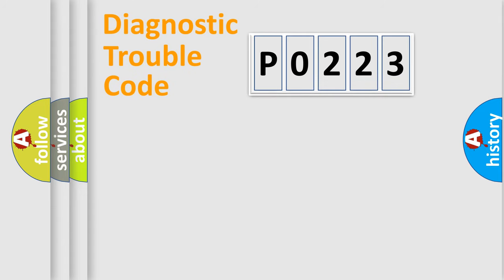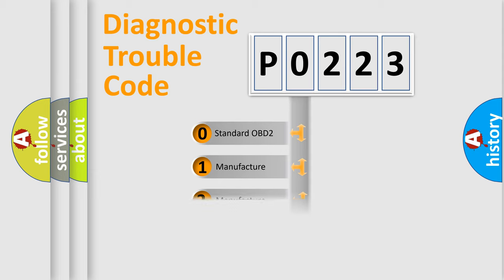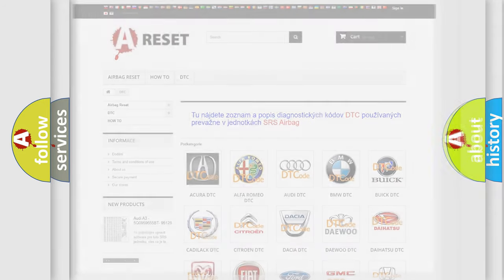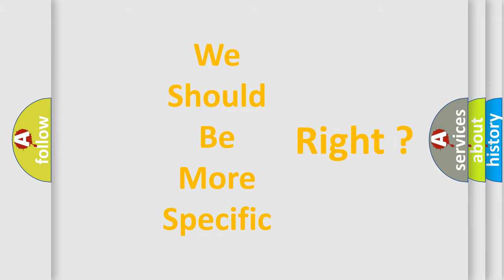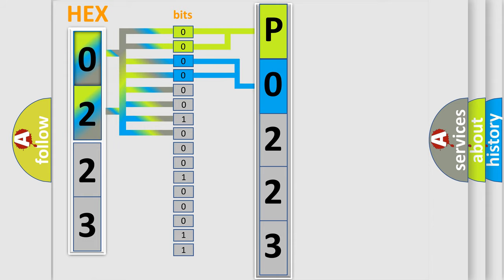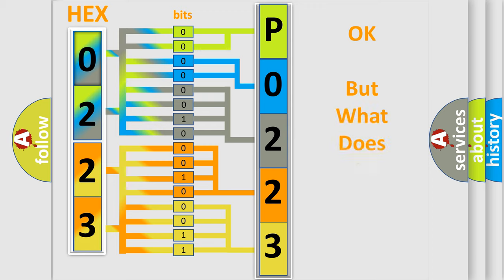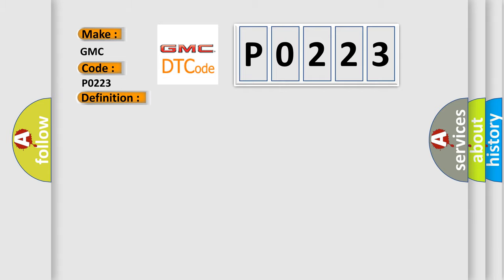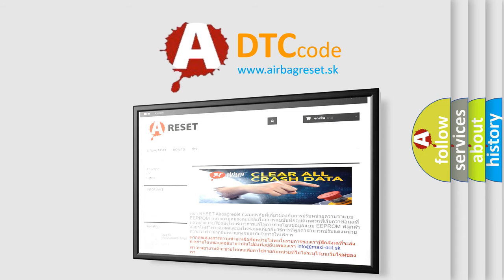DTC GMC P0223 Short Explanation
Contents:
0:21 Basic DTC analysis according to OBD2 protocol standard.
1:48 Insight into programming
2:58 A diagnostically understandable description of the Diagnostic Trouble Code
3:05 Basic error definition

Make:
GMC
Code:
P0223
Definition: